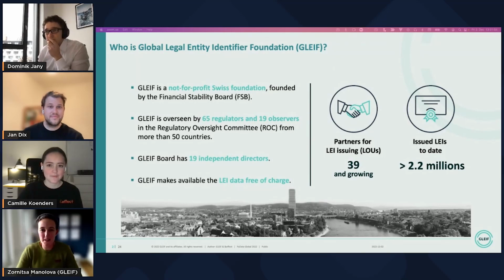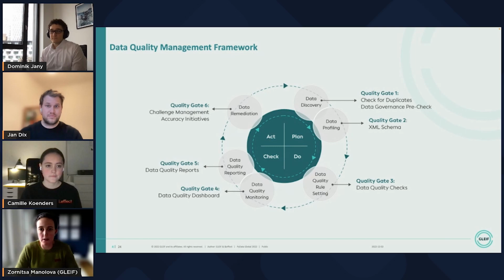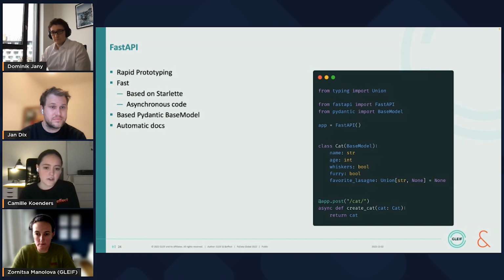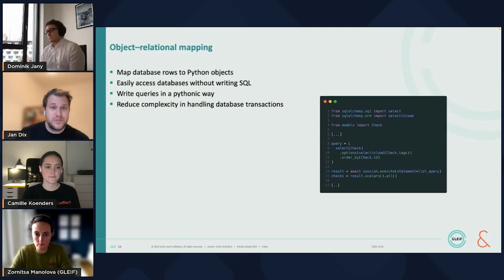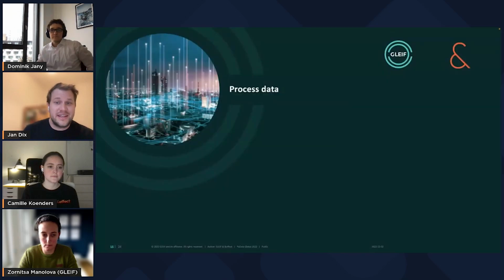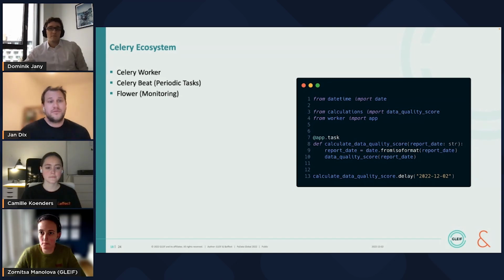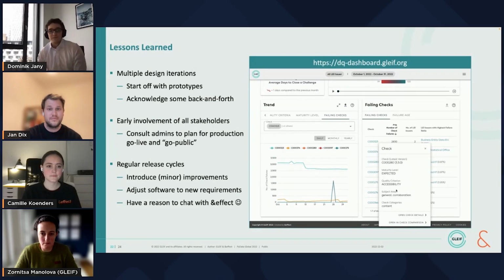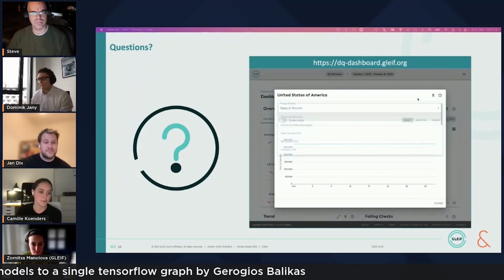Dix et al - Lessons Learned Building Our Own Dashboard Solution | PyData Global 2022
Most organizations have implemented some kind of dashboard to monitor their data, processes, or business. However, many dashboard solutions come with a caveat – either the licensing costs, lack of transparency in the workflows, limited creativity, or they cannot be connected to existing infrastructure.
This talk is aimed at Data Scientists, Data Engineers, Data Practitioners and Managers struggling with choosing between a myriad of commercial dashboard solutions and DIY. We present how to create your own dashboard using open-source Python technologies like FastAPI, SQLAlchemy, and Celery and the challenges involved. We look back at the pitfalls and solutions we have worked on over the past 3 years. The goal is not to present our unique solution, but to show how we can combine different Python libraries to implement custom solutions to solve different use cases. Attendees should be familiar with the basic concepts of web infrastructure. Previous knowledge of any libraries is not required. We hope to provide a starting point to build your custom dashboard solution using open-source tooling.

00:00 Welcome!
00:10 Help us add time stamps or captions to this video! See the description for details.